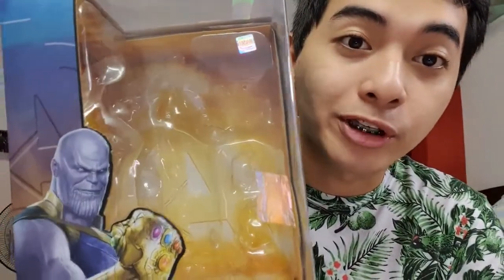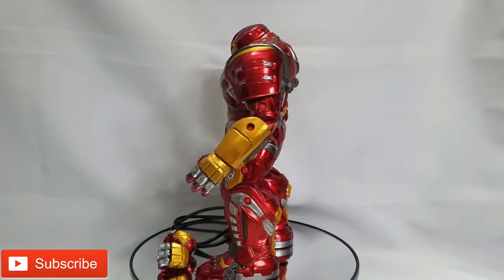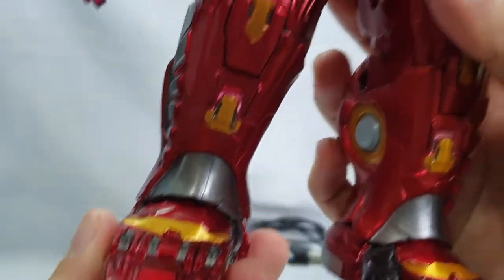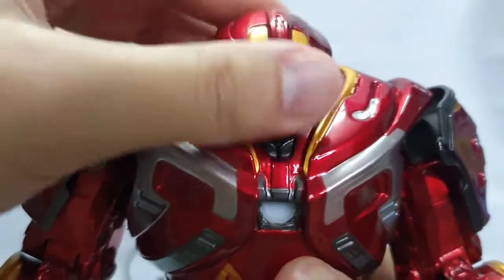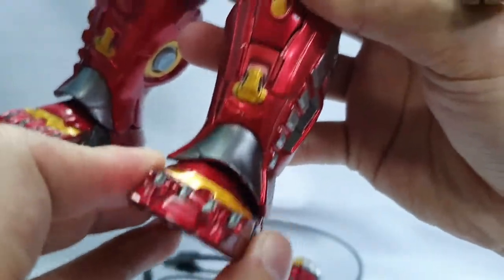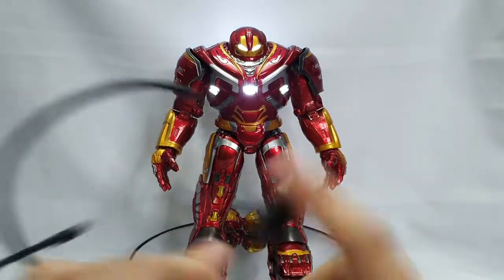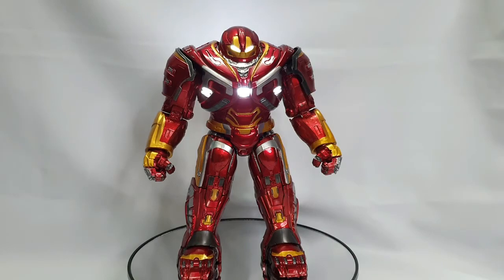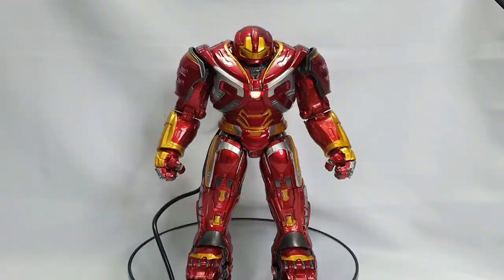BAGONG HIRANG! ZD Toys Mark 48 Hulkbuster 2.0 toy review | Agent Mharvell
Vlog title: BAGONG HIRANG! ZD Toys Mark 48 Hulkbuster 2.0 toy review | Agent Mharvell

🔹Detailed toy review ni Agent M. para sa bagong HIRANG/new CHOSEN na Marvel action figure!

Your suggestions, opinions, and thoughts are very welcome just comment in the comment section below.